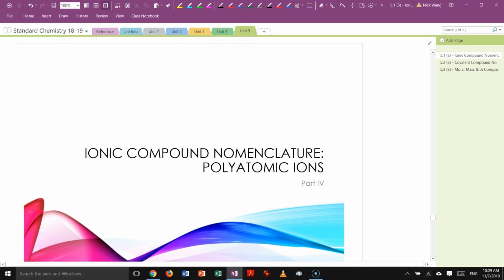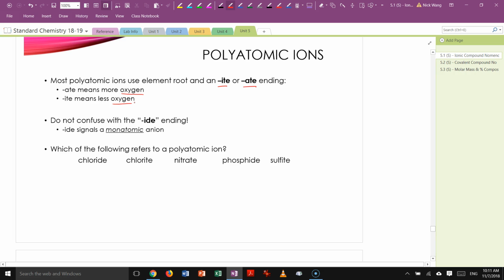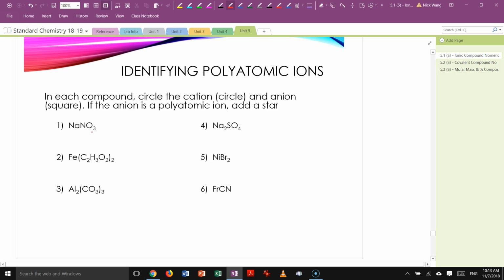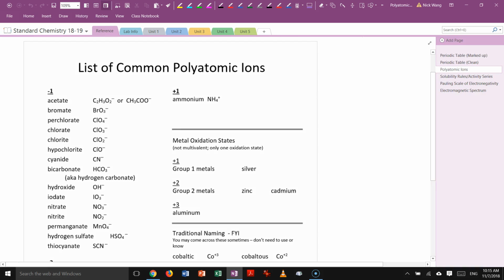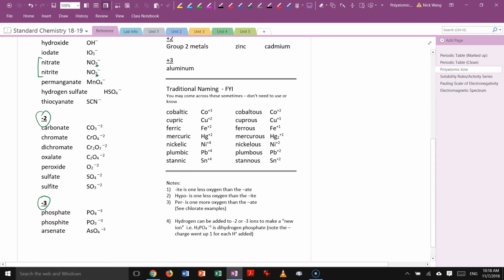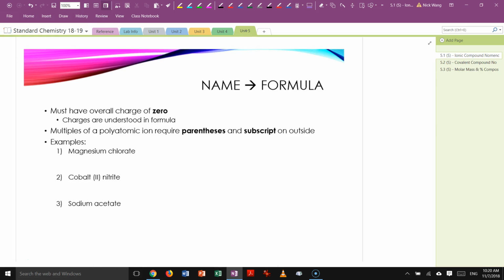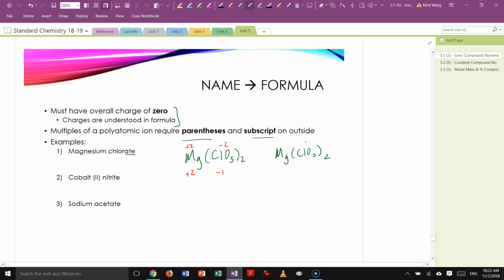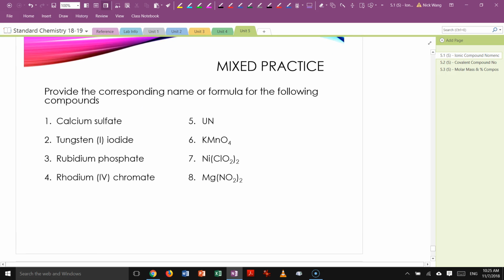5.1.3 (S) - Polyatomic Ions